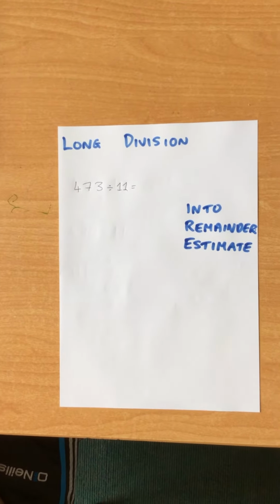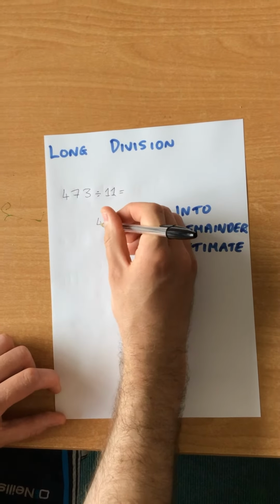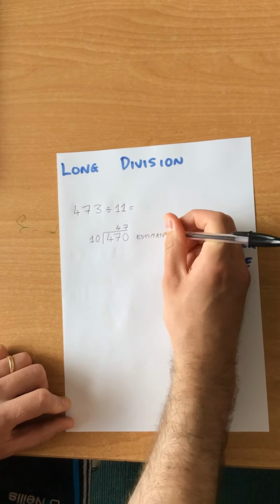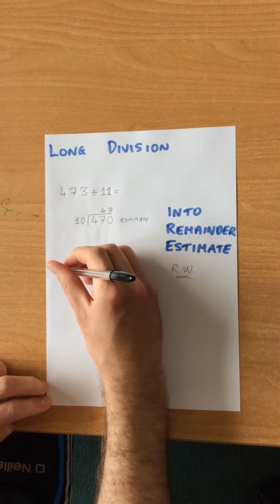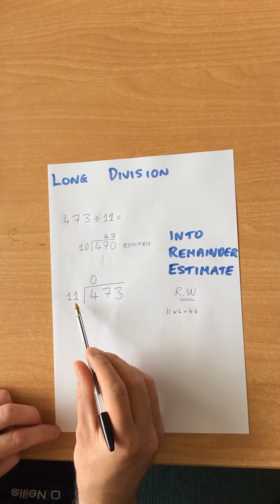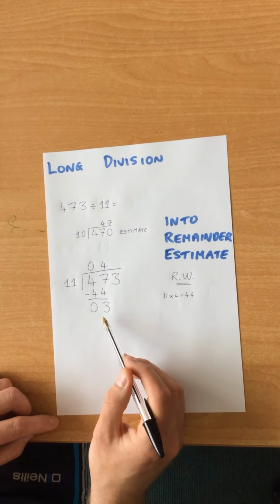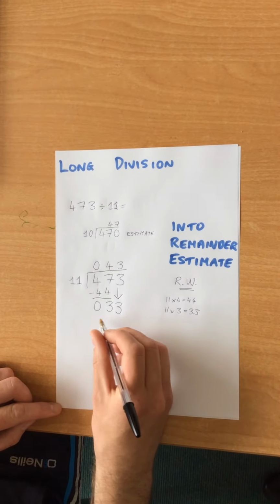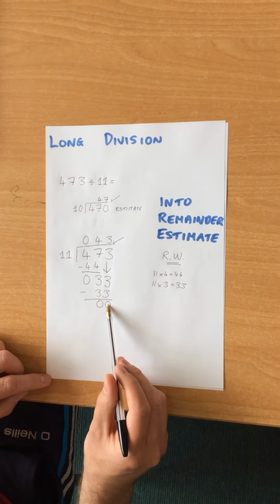Long Division - Parteen National School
A demonstration of how a long division sum should be completed